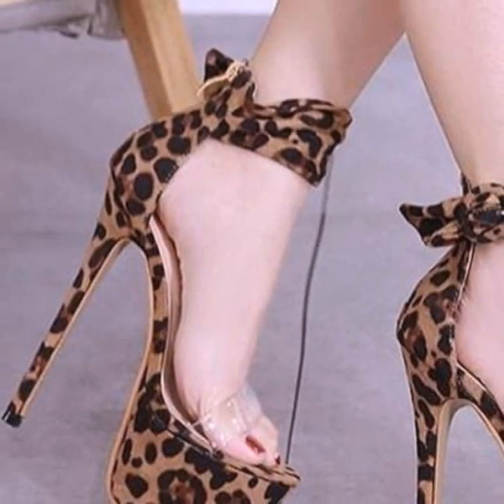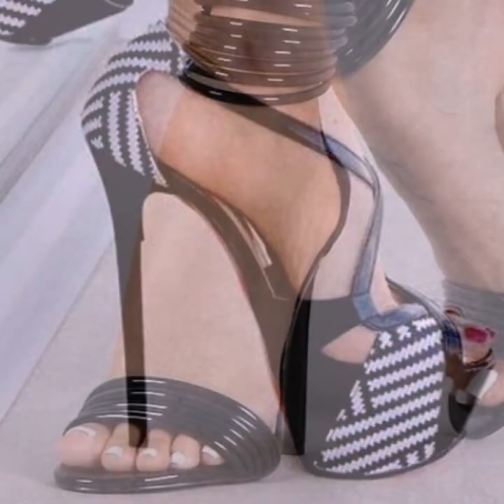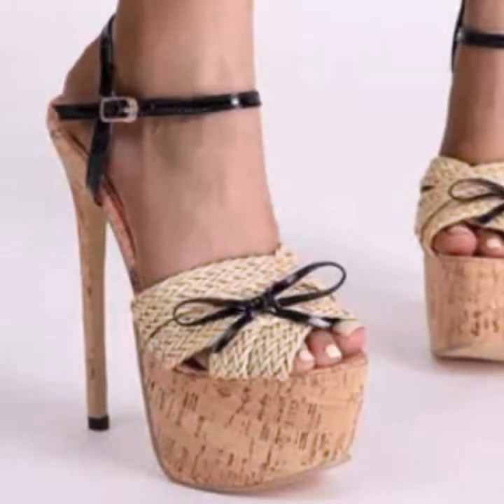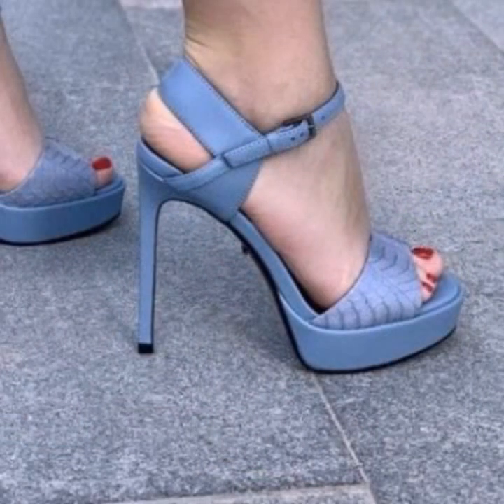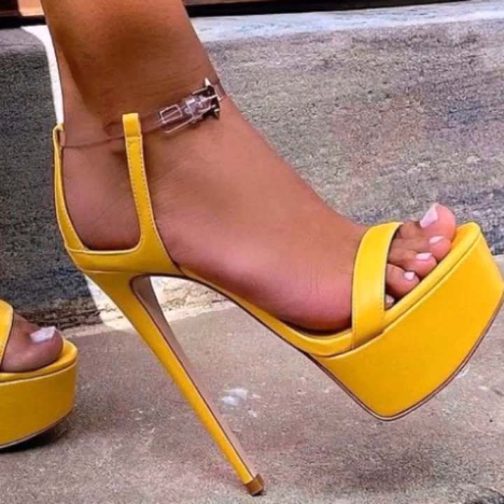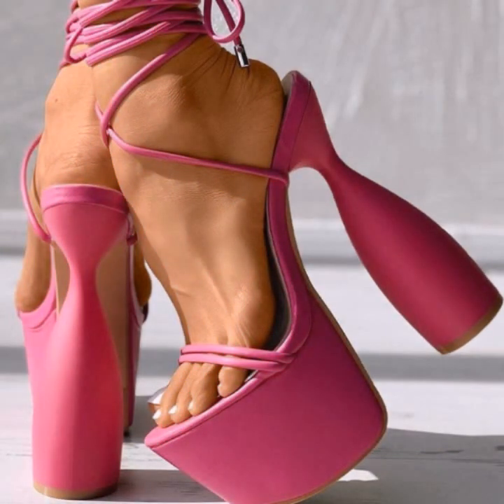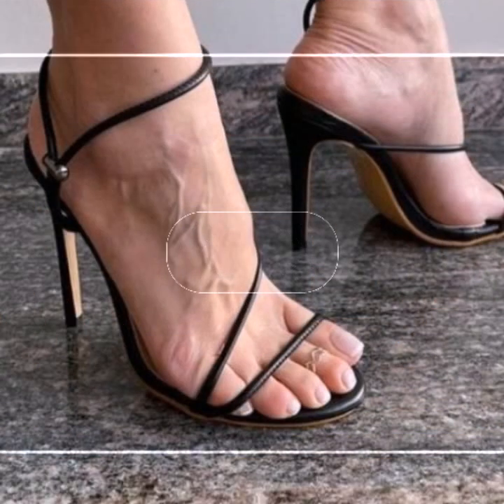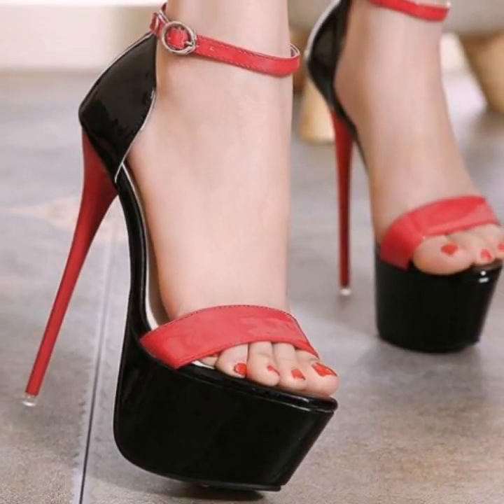TOP 50 SUPPER STYLISH STUNNING HEEL SANDALS DESIGN AND IDEAS